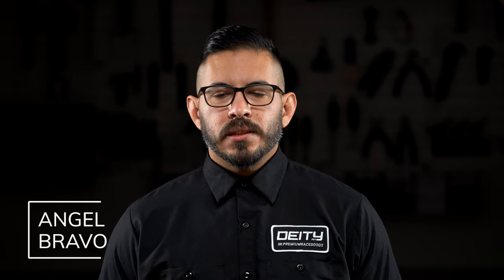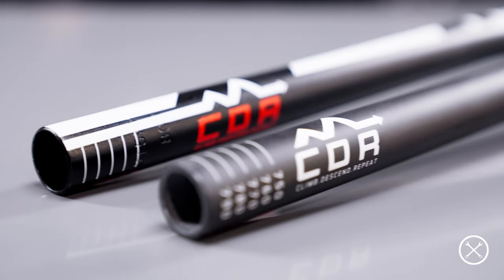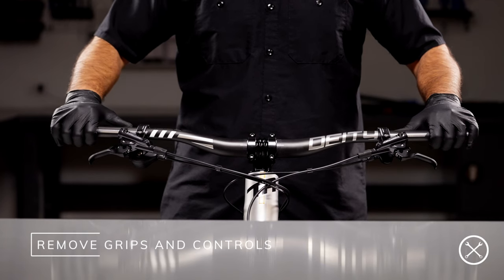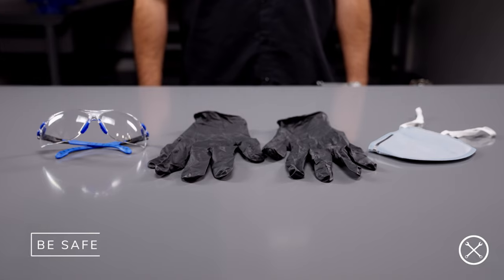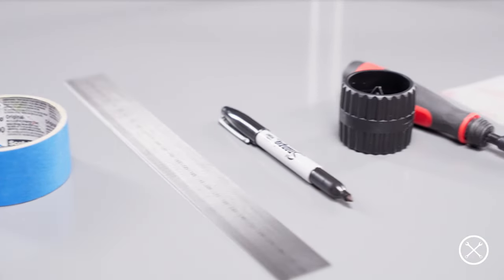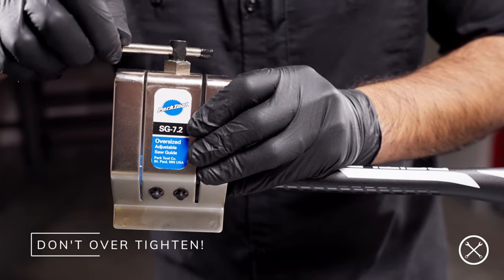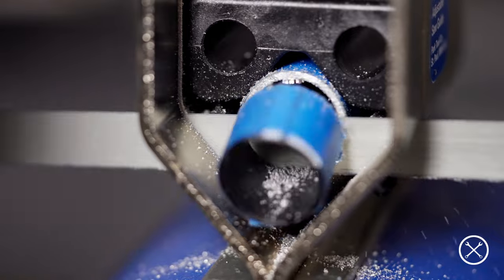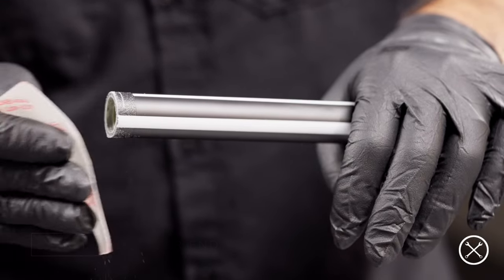DEITY Tech - How to Cut Mountain Bike Handlebars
Angel Bravo explains how to correctly cut any carbon or aluminum mountain bike handlebars!

If you're looking to cut down the handlebars on your bike, it's important to make sure you follow a few steps to get it right the first time!  Watch this quick video to learn the simple, quick process for trimming down your bars.